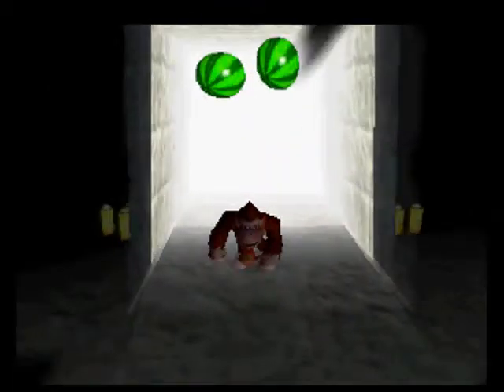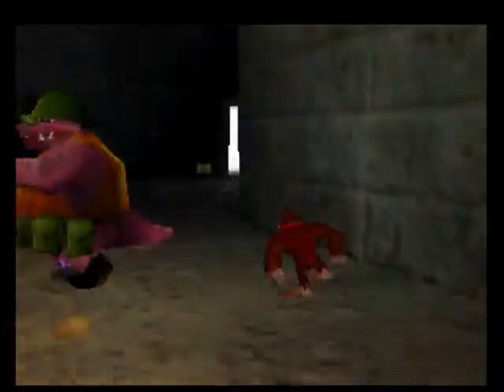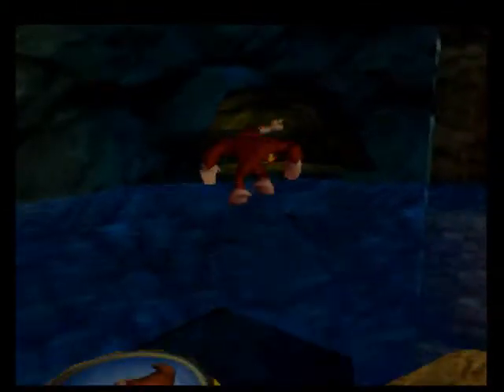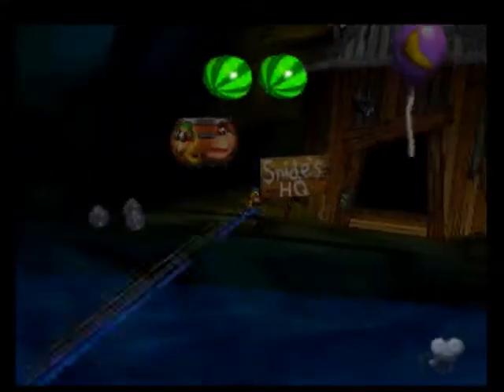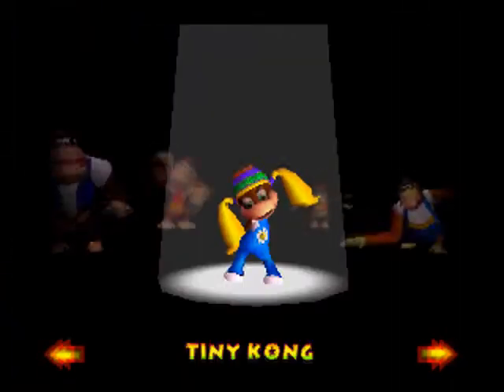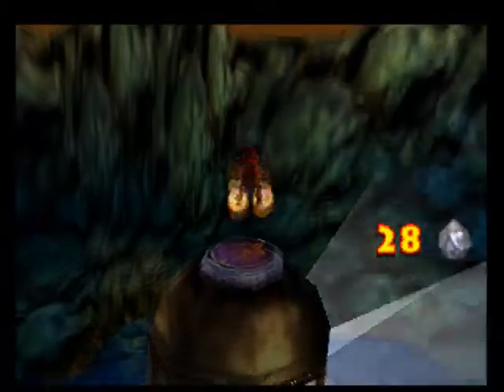Let's Play Donkey Kong 64 Episode 24: Lighthouse Lighting, Mechanical Motor Moray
Okay maybe not a moray, BUT THOSE TEETH.